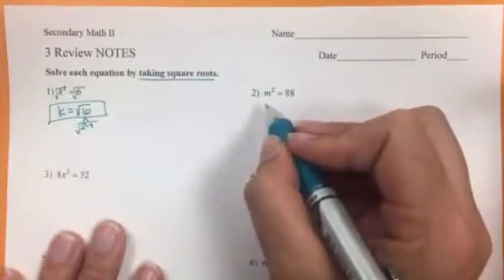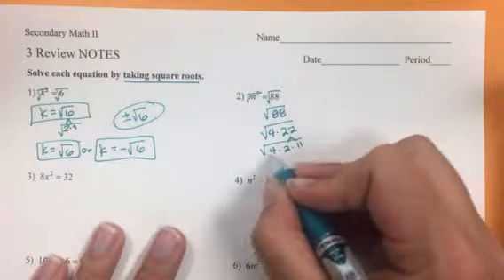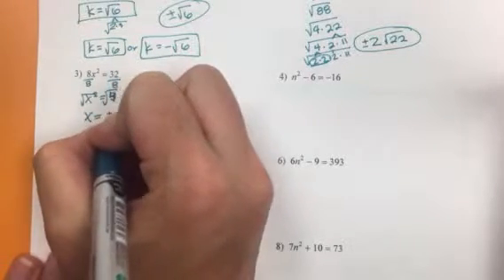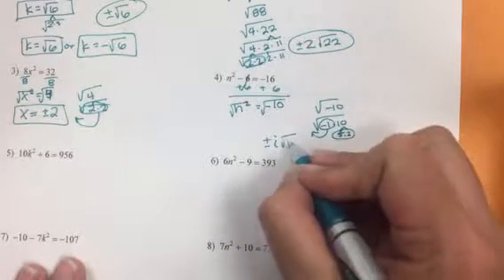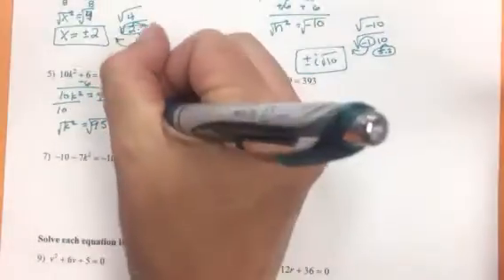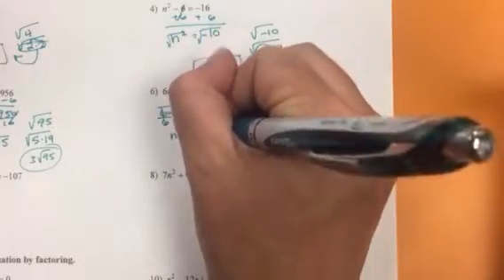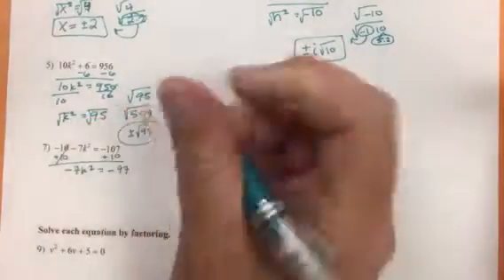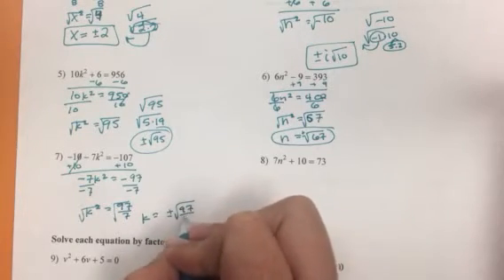3 review part 1